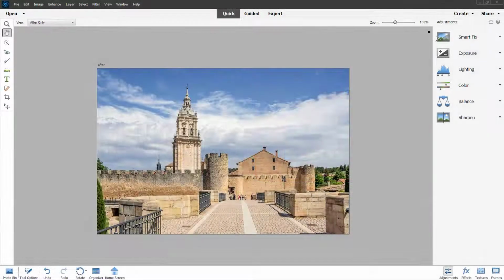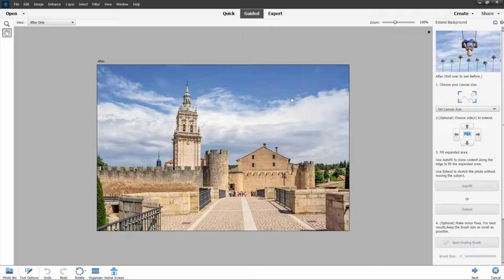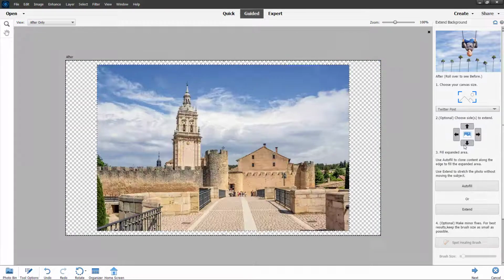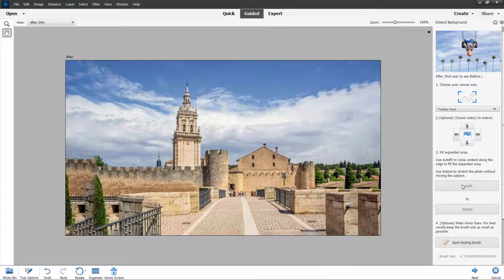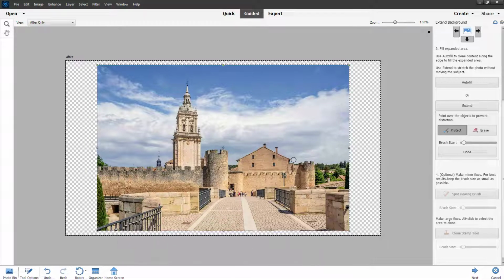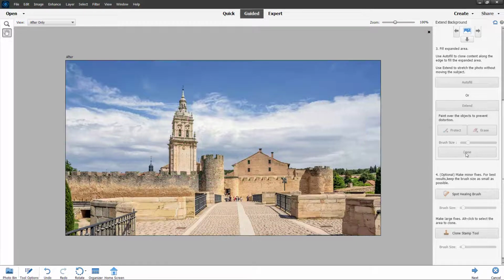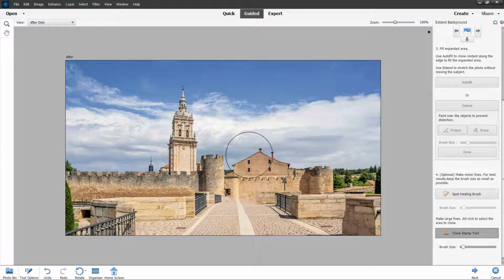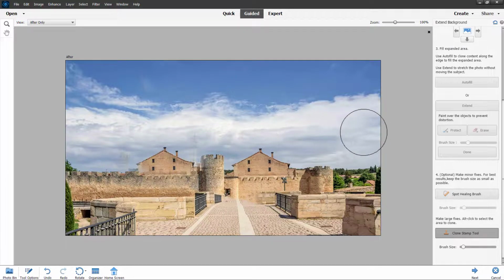Photoshop Elements Tutorial - Lesson 54 - Guided Extend Background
In this tutorial, we will be discussing about Guided Extend Background in Photoshop Elements